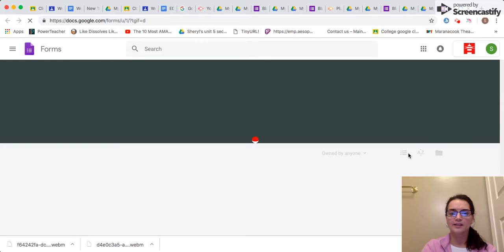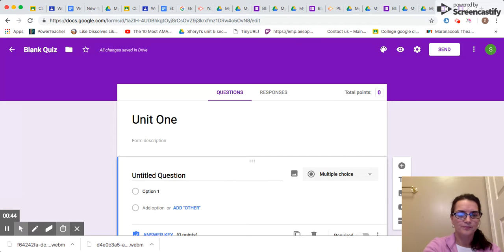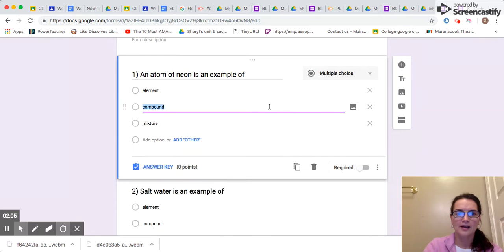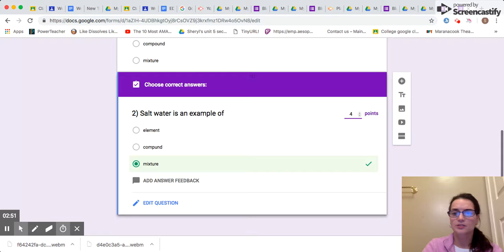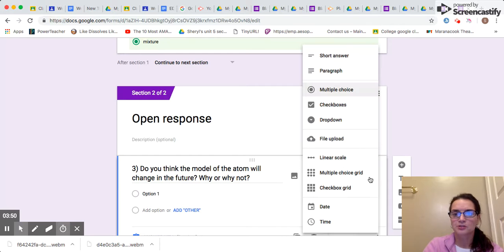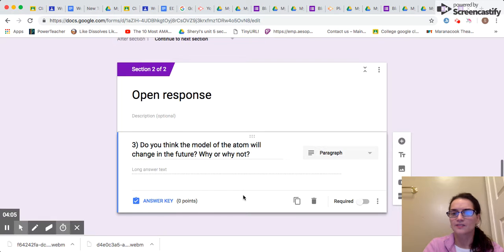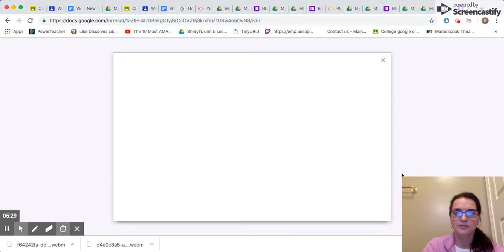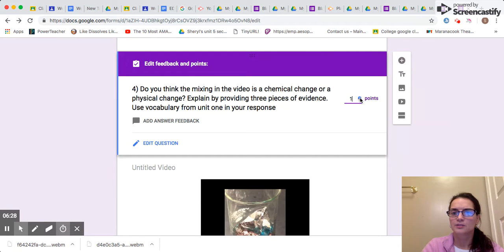8c4da984 4237 453a ye81 d3e3d6e9fee1